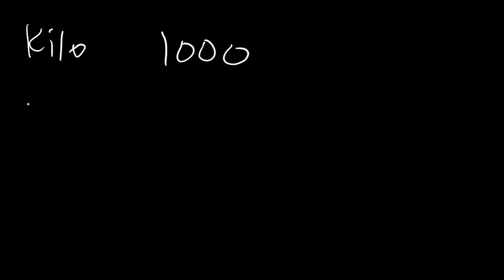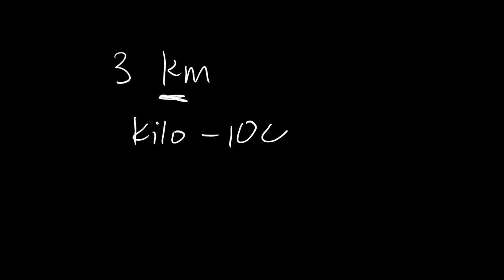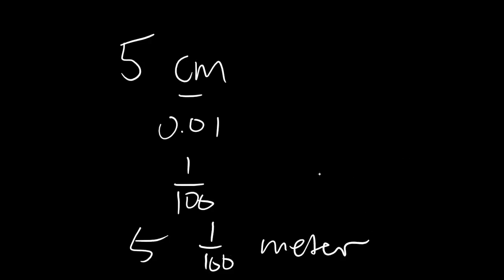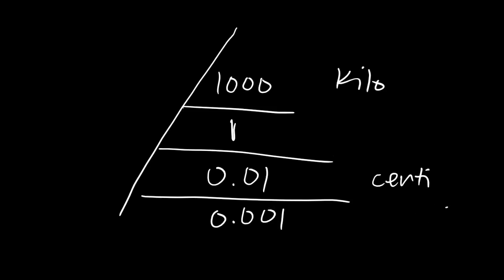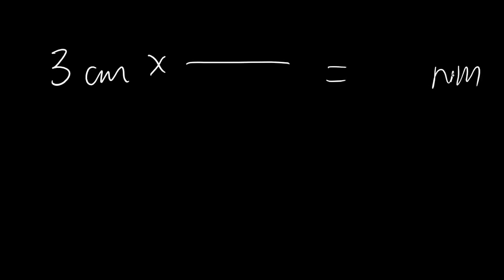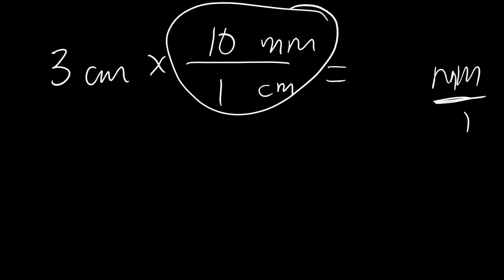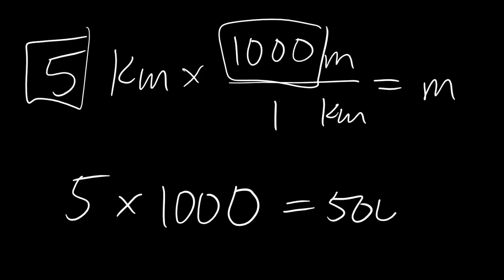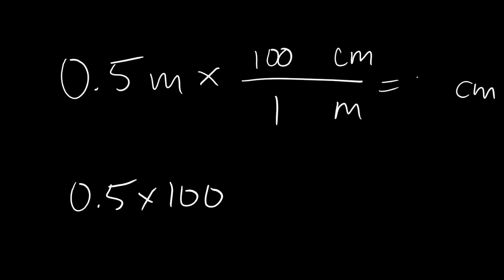3-1 Unit Conversions